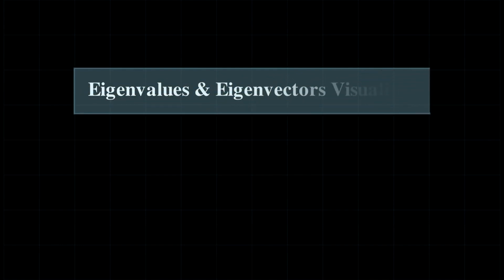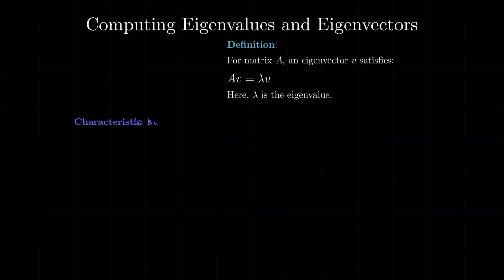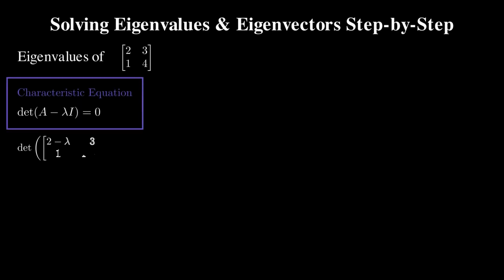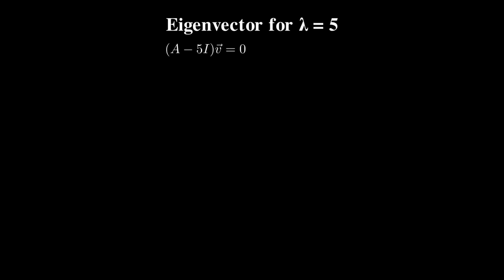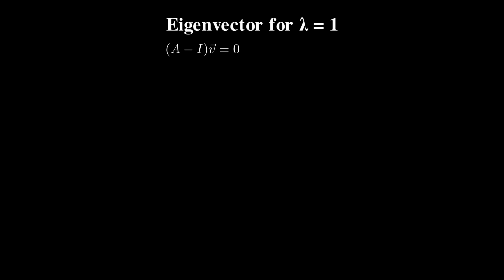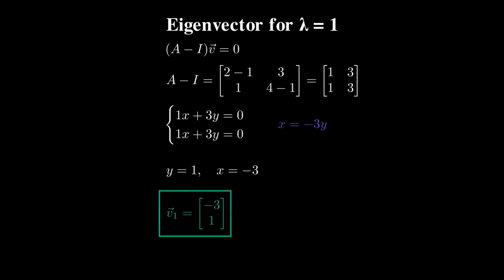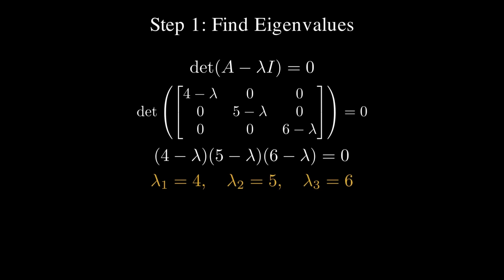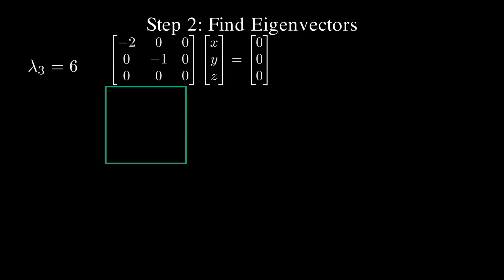10 How to Solve Eigenvalues & Eigenvectors | Step-by-Step Examples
How do you actually compute eigenvalues & eigenvectors?
We walk through 2×2 and 3×3 examples step-by-step, making the process crystal clear.